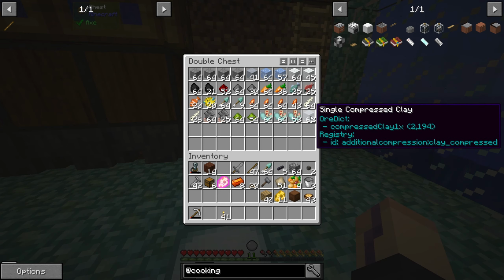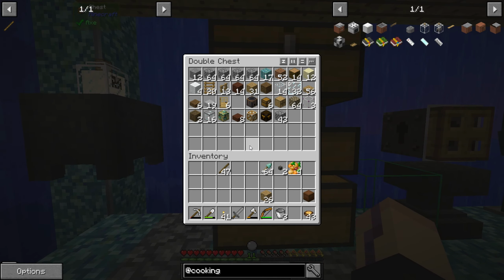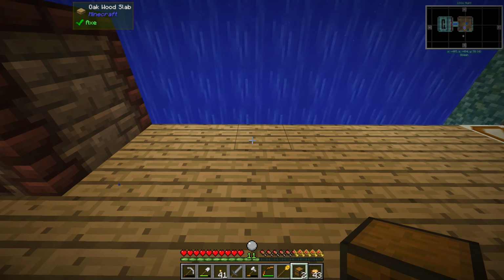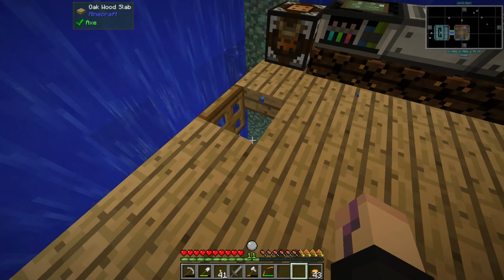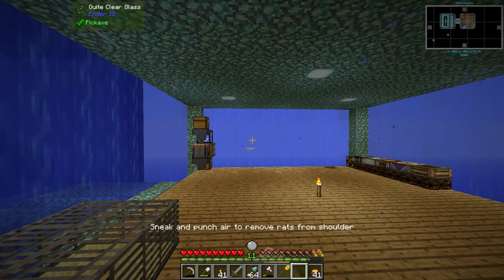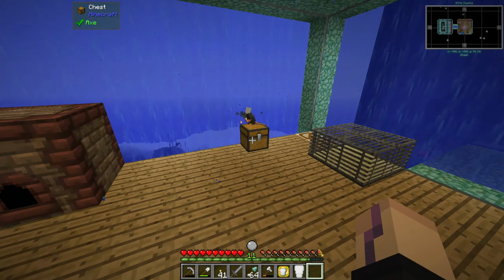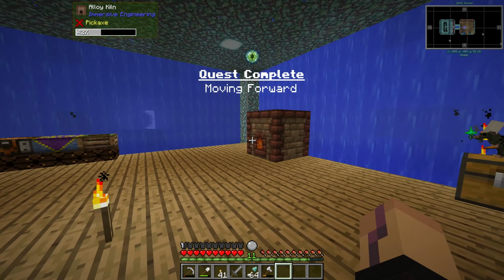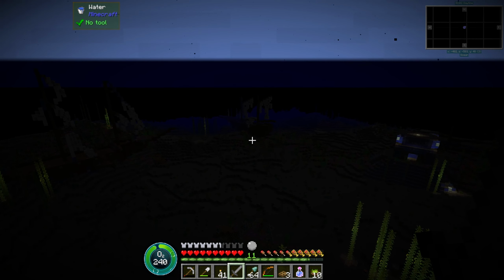Seablock: Rustic Waters | "Cooking Is Difficult" - Part 06 | Modded 1.12.2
Welcome to Seablock Rustic Waters! This is a Seablock pack created by Boolyman (creator of Craft of the Titans 1 + 2). We have to survive and thrive in an endless ocean while also exploring to find new resources, villages, and alien technology.

Seed: seriouscreeper